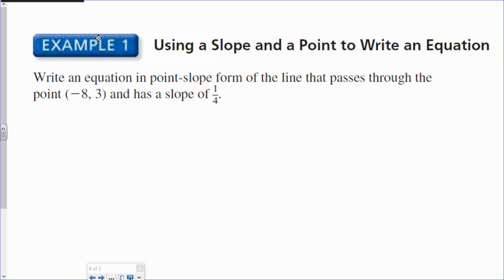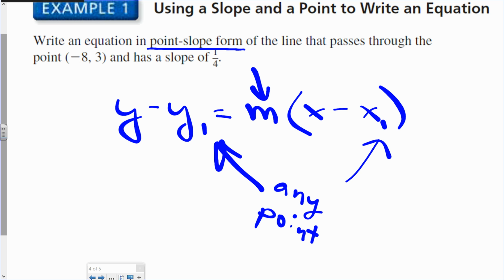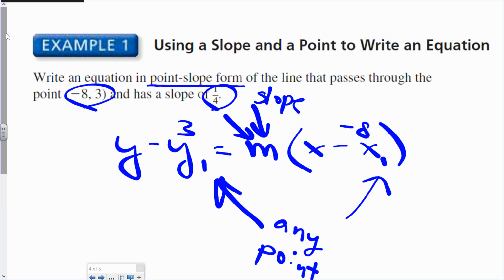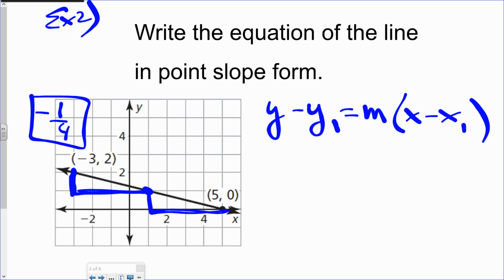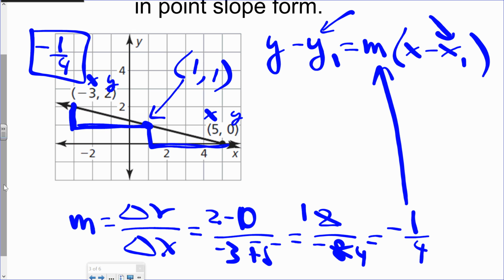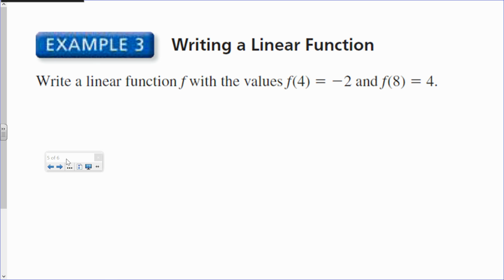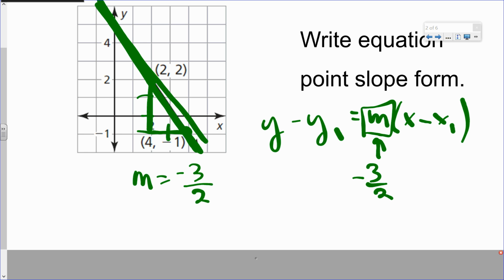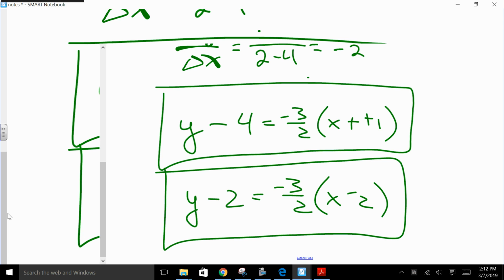PHILO MATH: point slope form intro 4 2